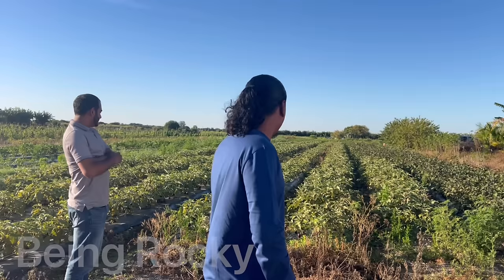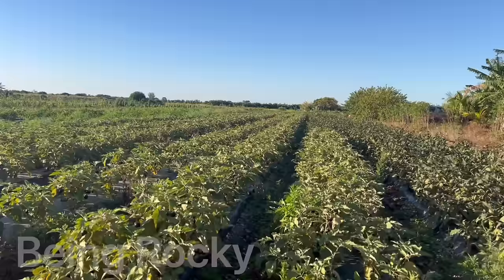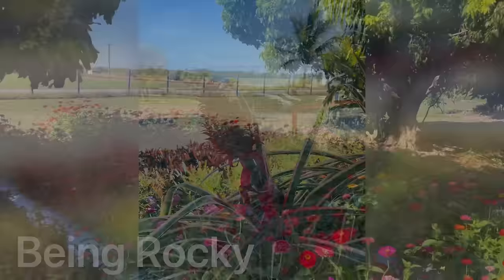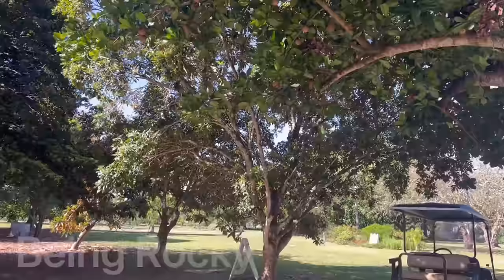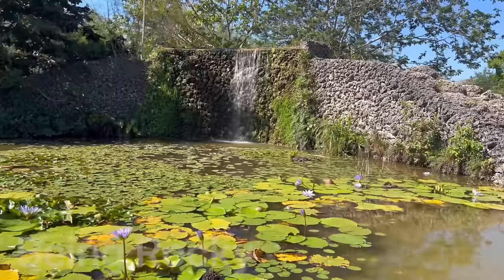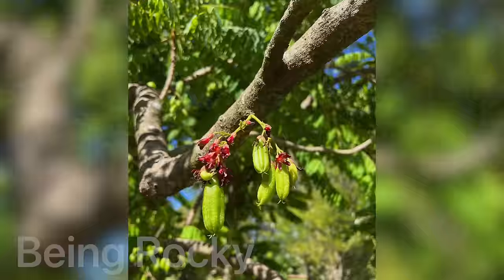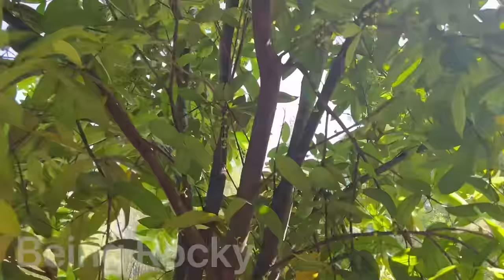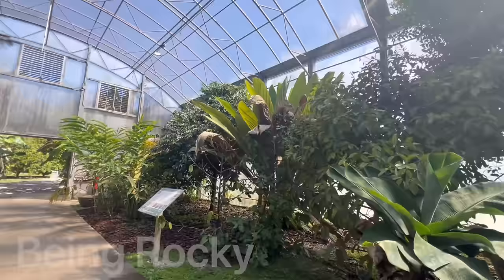FARMERS MARKET IN MIAMI / FRUIT AND SPICE PARK 2024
We really enjoyed going to different farmers markets in Miami, so many varieties of fruit and vegetables, it was awesome! We also had the opportunity to visit Fruit and Spice Park, were I found my favorite fruit and got to eat it ( mammy ) that was the highlight of my trip. Hope you all enjoyed the tour of some amazing markets with us, thanks for the Love and Support, we truly appreciate it. Take care, stay blessed and always remember ONE LOVE ❤️

Facebook: Being Rocky and Family